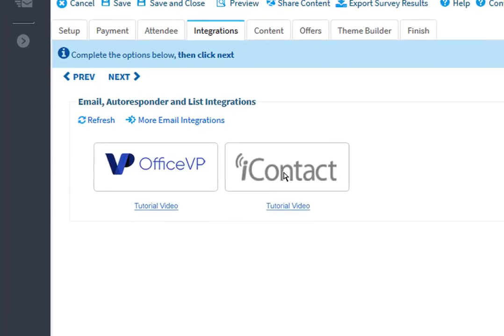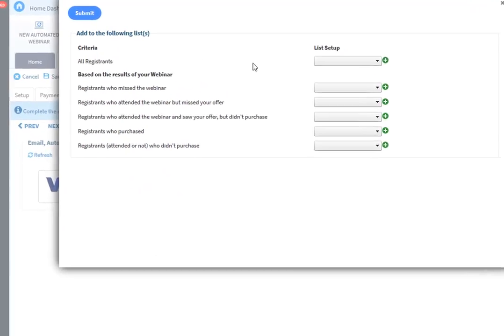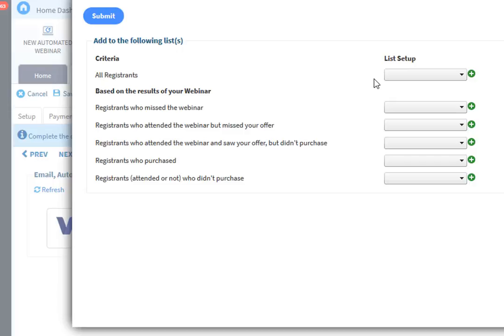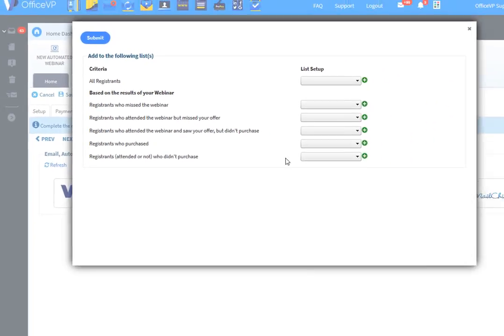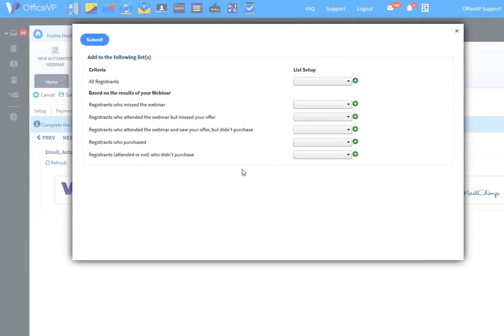Webinar List Setup iContact